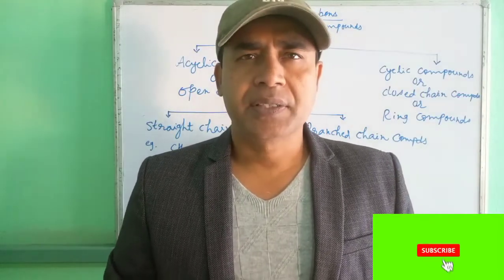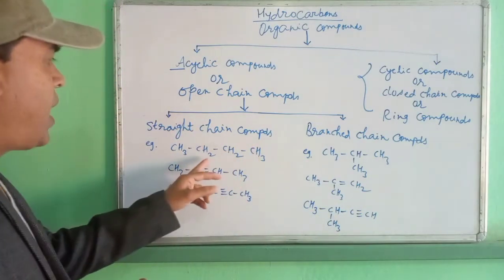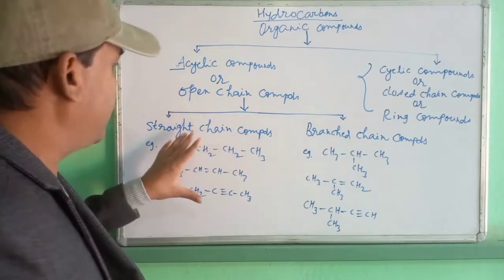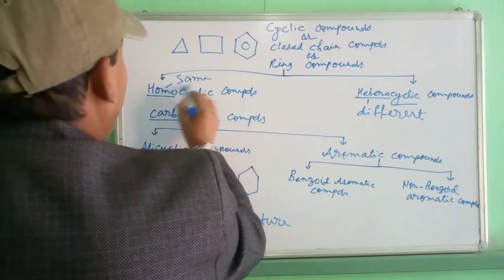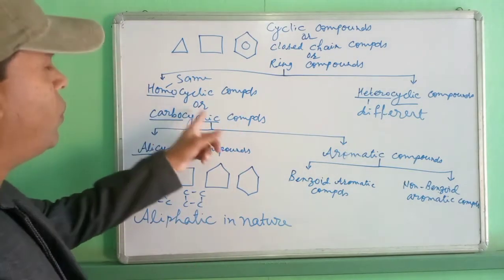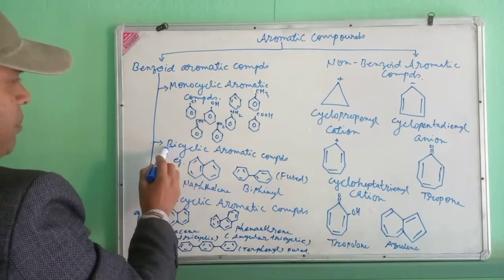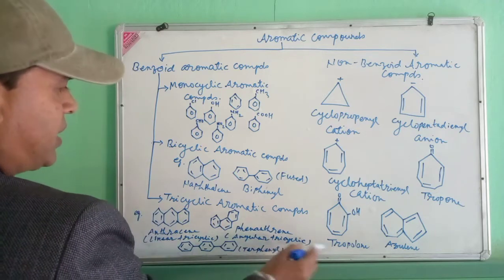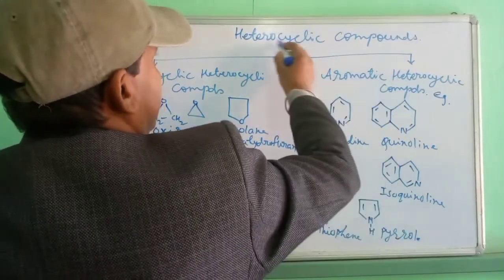Classification of Organic Compounds , Hydrocarbons , Organic Chemistry